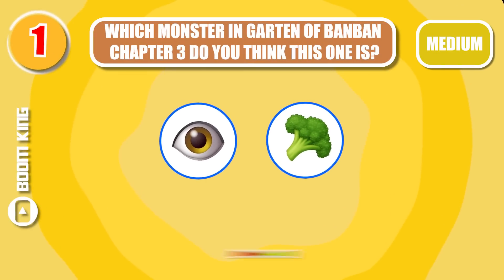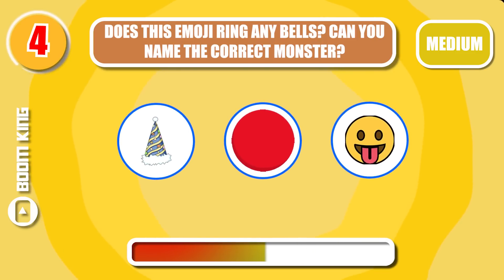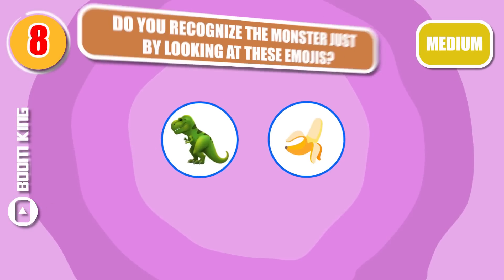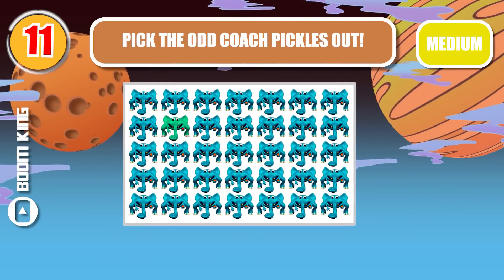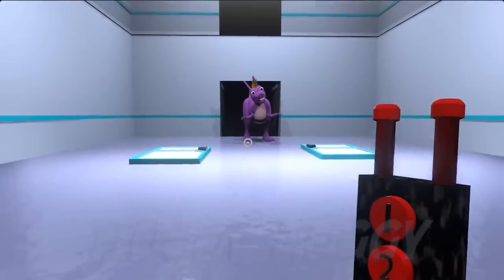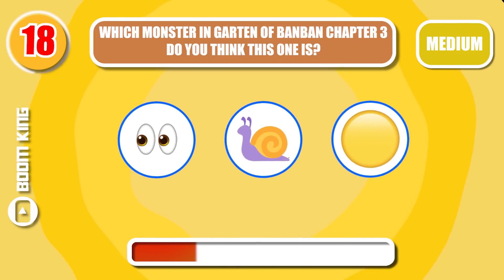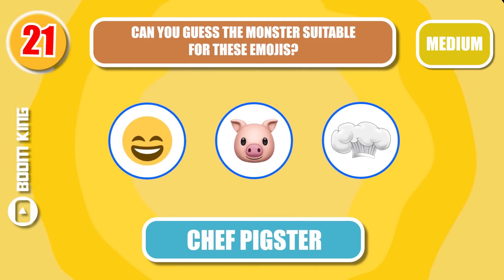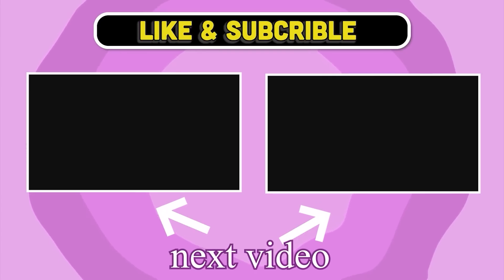Guess The MONSTER'S By EMOJI #3 | GARTEN OF BANBAN 4 | Tall VICTOR, HUNKY JAKE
Guess The MONSTER'S By EMOJI #3 | GARTEN OF BANBAN 4 | Tall VICTOR, HUNKY JAKE. In this video, we're playing Guess The MONSTER's By EMOJI #3 | GARTEN OF BANBAN 4 | Tall VICTOR, HUNKY JAKE. Can you guess the monster? If you're a fan of Monster's By EMOJI, then you'll love this latest game! In this game, you'll have to guess which monster is hiding in each picture. Can you guess the monster in the GARTEN OF BANBAN 4 | Tall VICTOR, HUNKY JAKE picture?If you're up for a challenge, give this game a try! You might be surprised by how well you do, and you might even be able to guess
Boom King is an arena featuring trivia challenges on topics such as:
Garten Of BANBAN, My Singing Monster, Roblox Doors.
BOOM King is a collection of a team that loves to play games and create content. The team took 30 hours to create a valuable video for the audience. We research, design, animate, record voiceovers, and edit each video ourselves.